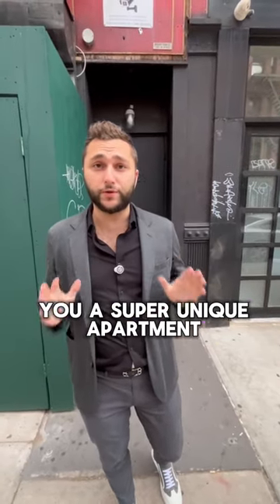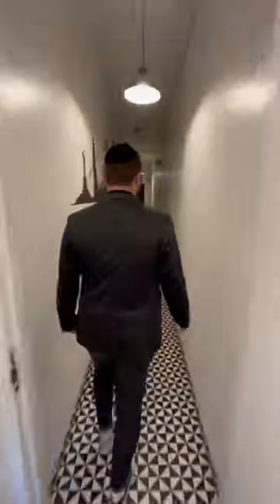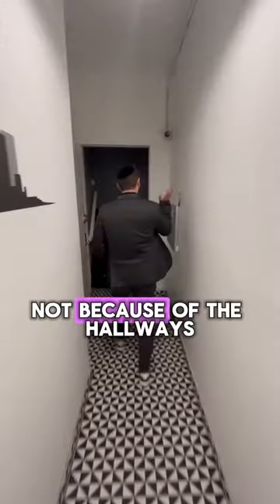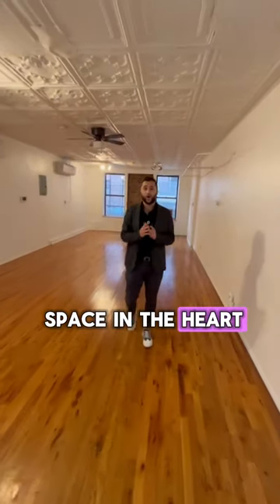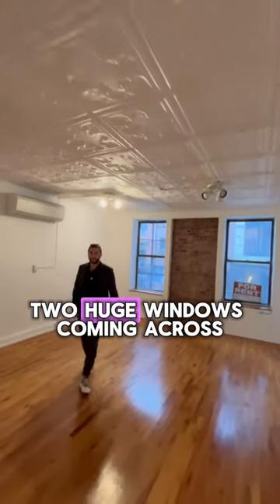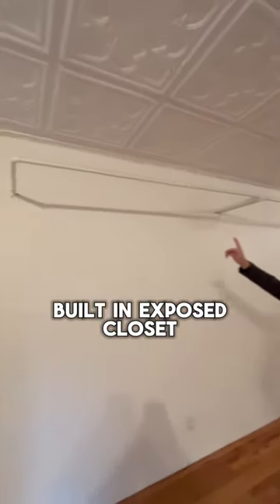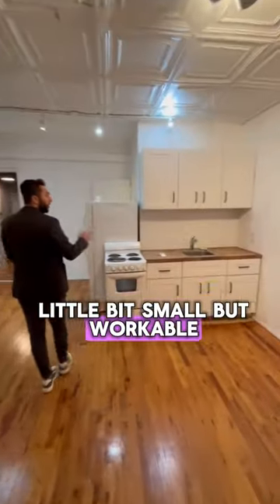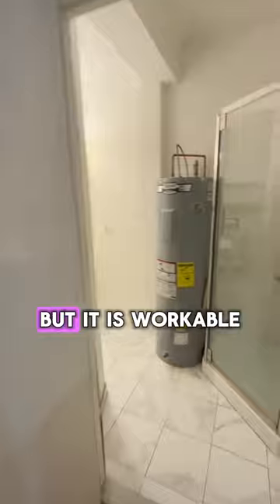What would you do with this massive loft space!?!